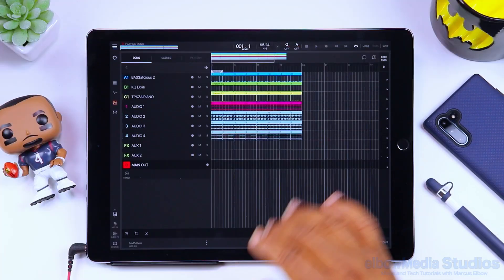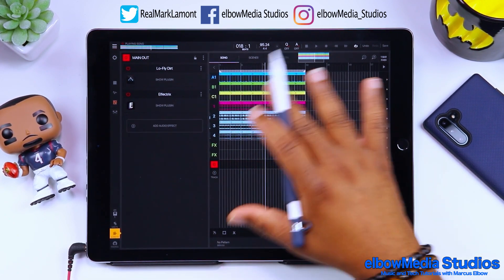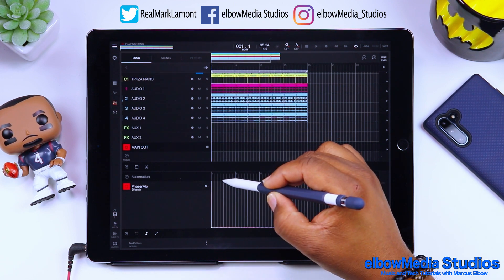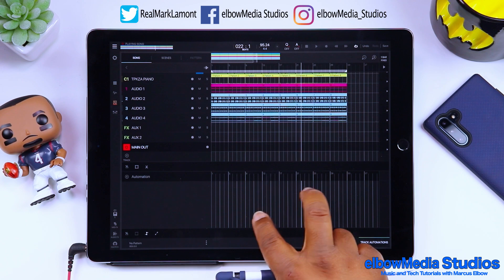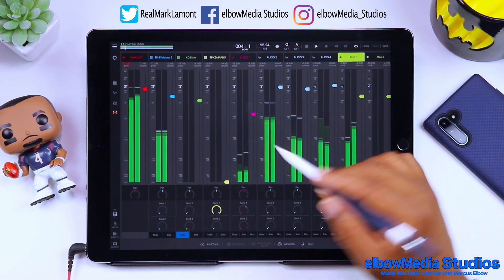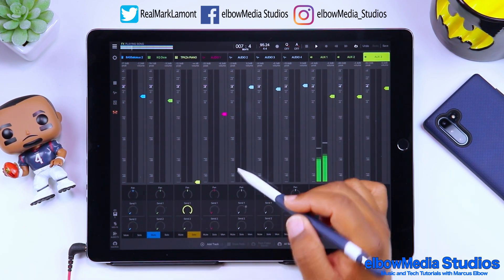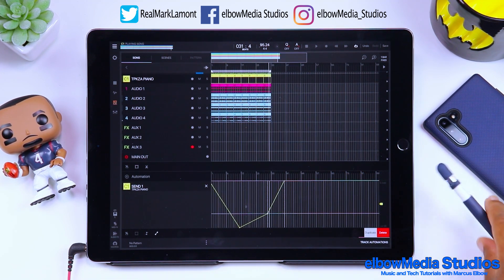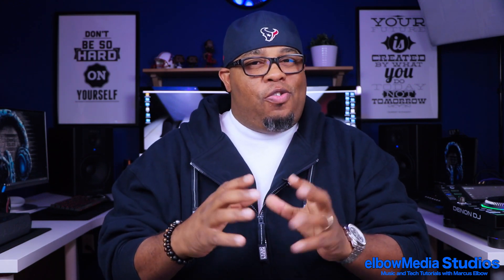BeatMaker 3 Tutorial | How to Automate and Use Aux Sends with Effectrix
Whatitdue BeatMakers? Today we are going to take another look at Effectrix. I'm going to show you how to get more control of Effectrix when using it in BM3. This is going to be fun! Enjoy!

All music used in this video is unreleased.

To purchase tracks or get graphic work done.

Filmed & Edited by:
Mark Lamont

Thanks!!